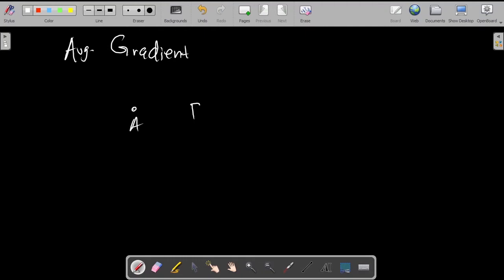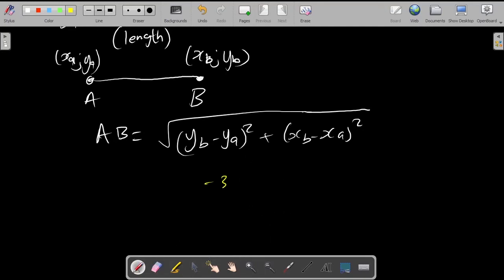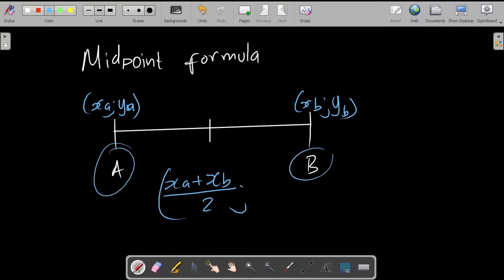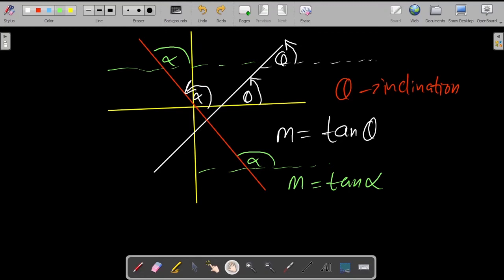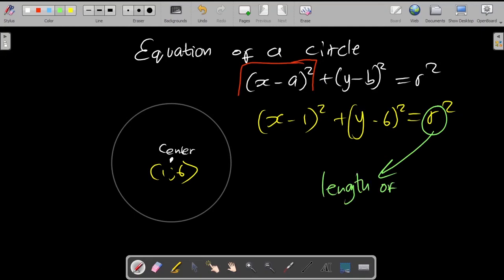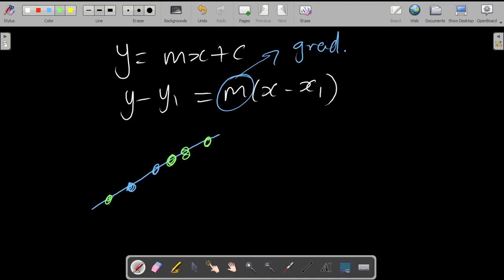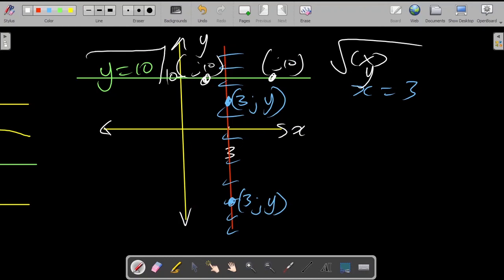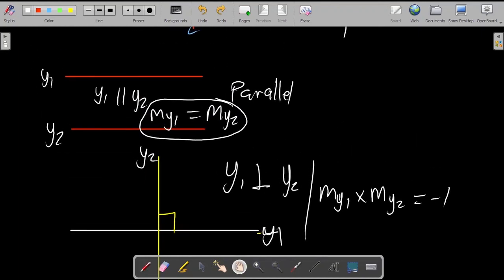Analytical Geometry: Important Formulas | Grade 12 Mathematics | Khetz Tutorials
An overview of the following:
The average gradient, inclination, midpoint, distance formula and the equation of a circle.